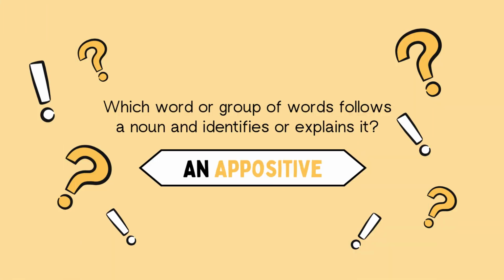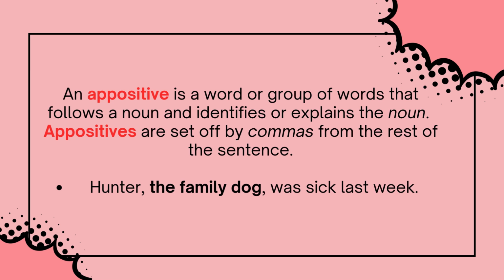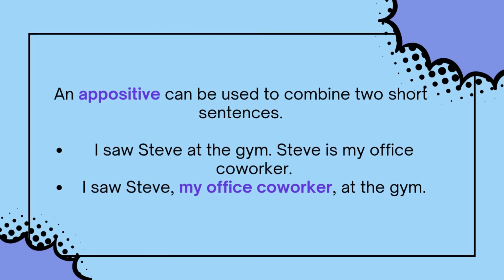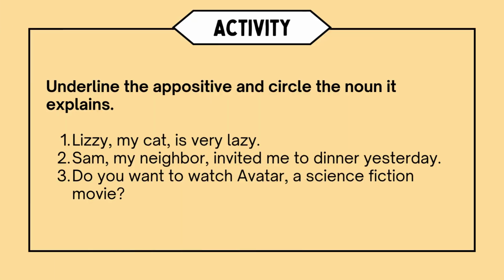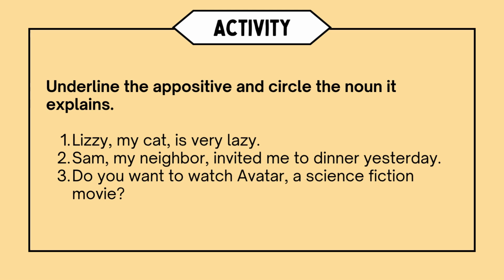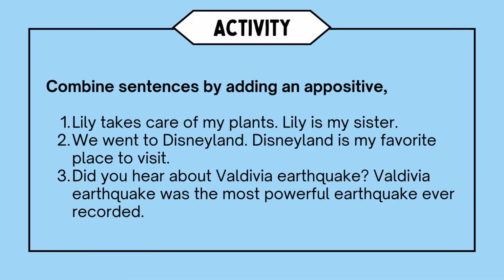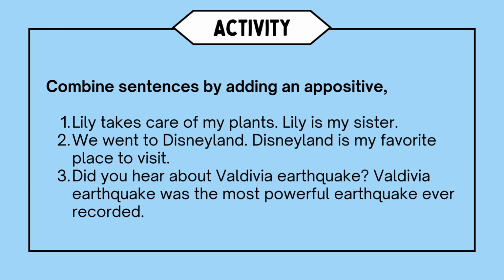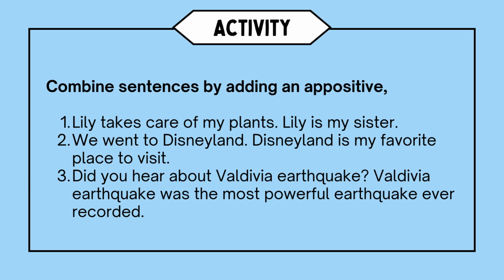What is an Appositive? | Fun Grammar Lesson for Cycle 2 Students + Activity Inside!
Welcome back grammar champs! In today’s exciting lesson, we’re diving into the world of APPOSITIVES! 😎✍️
👉 What is an appositive?
👉 How do we use it in a sentence?
👉 How can YOU find it like a grammar detective? 🕵️‍♂️💡

Perfect for Cycle 2 students and anyone who wants to level up their English game! 💥📚

📌 Don’t forget to:
💬 Comment your answers in the activity